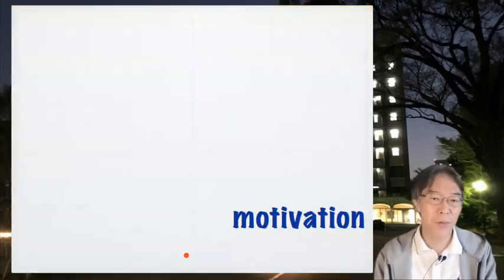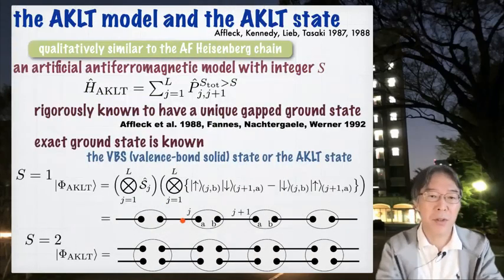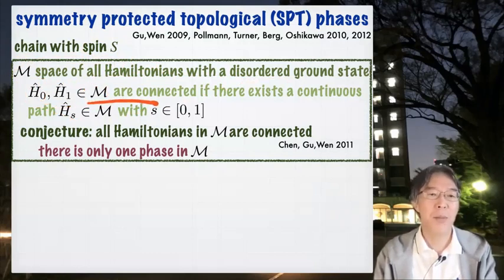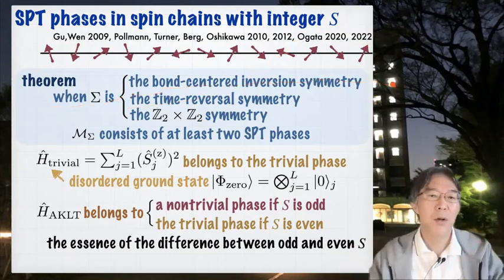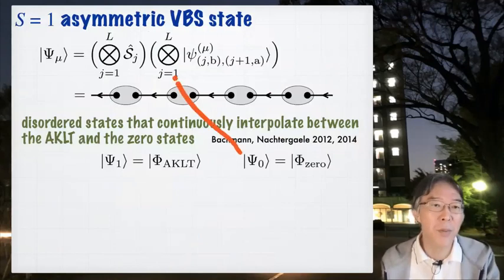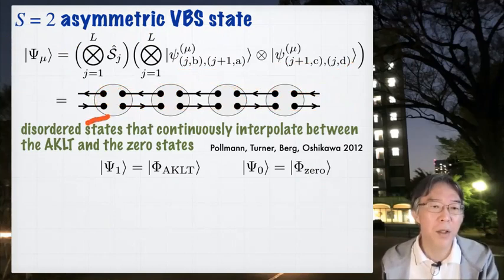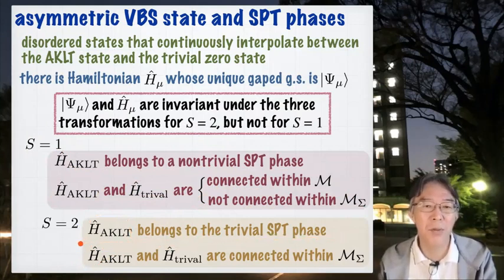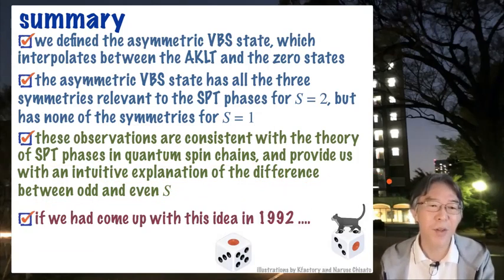The Asymmetric VBS States in Quantum Spin Chains :The Difference Between Odd and Even Spins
A brief introduction to the paper "The Asymmetric Valence-Bond-Solid States: The Difference Between Odd and Even Spins" by Daisuke Maekawa and Hal Tasaki.
This is not a heavy lecture.  It starts from background, contains few equations and many diagrams.
for lecture slides and other online lectures